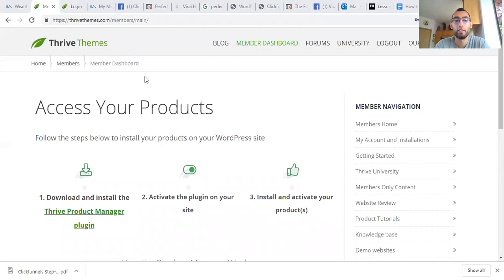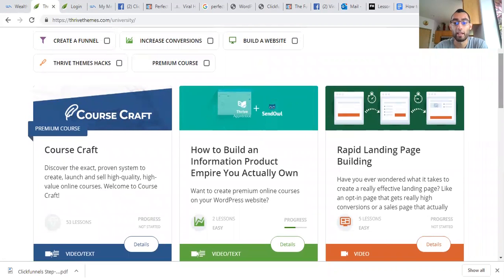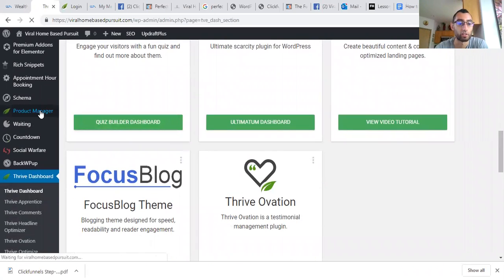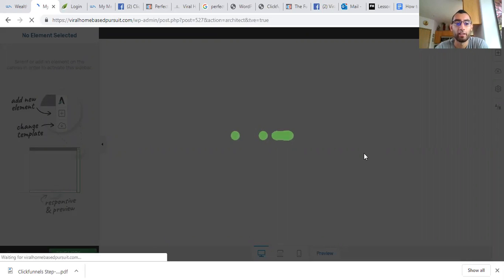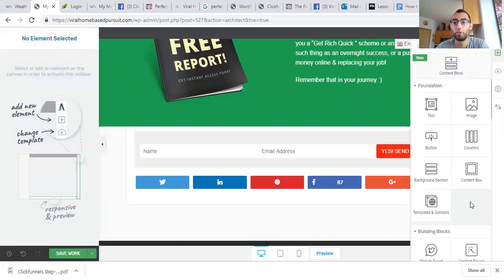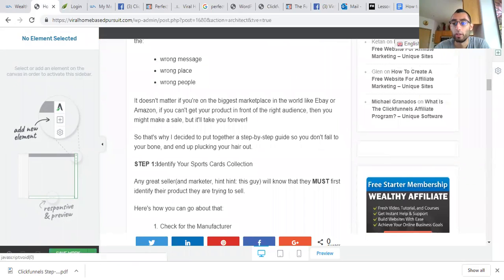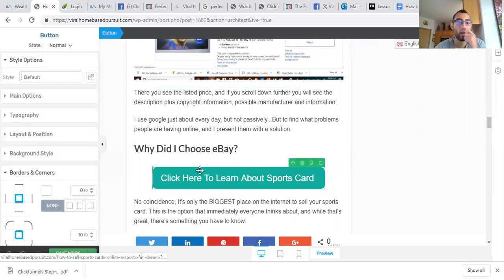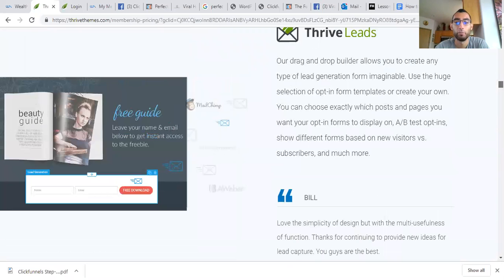Thrive Themes Review - Best Landing Page Software For Websites?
Learn why this thrive themes review could be you ticket to a better website user experience.